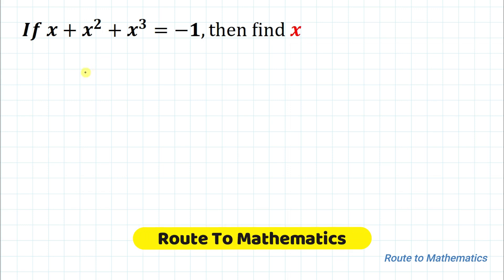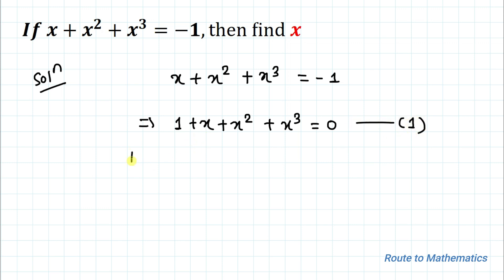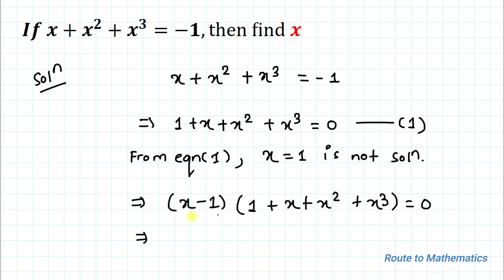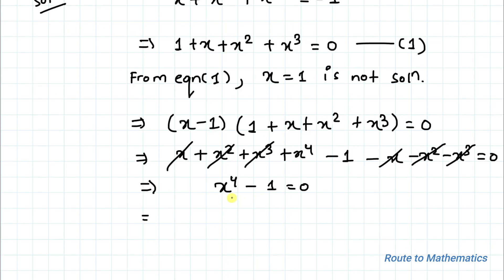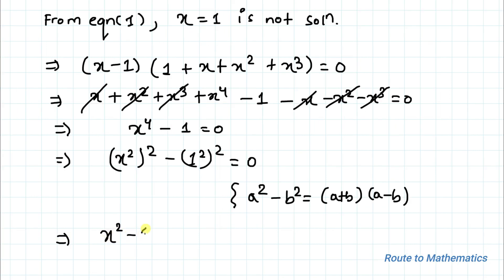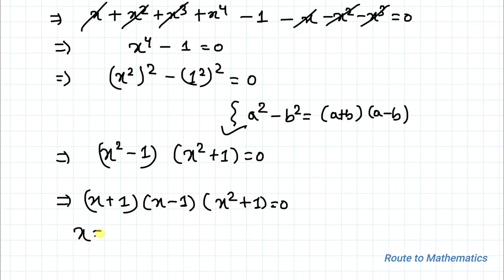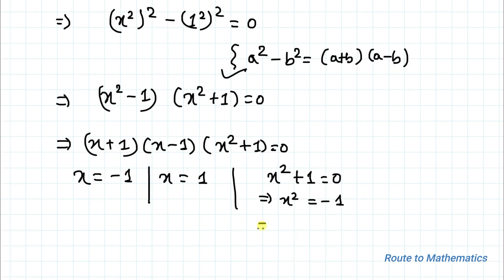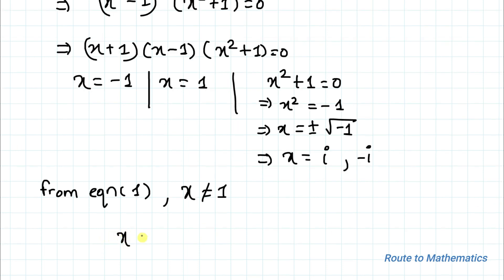Find All the Values of x | Interesting Algebraic Question | Nice Trick to solve